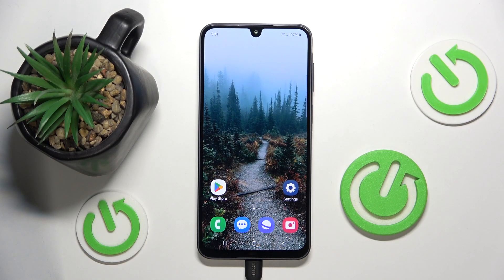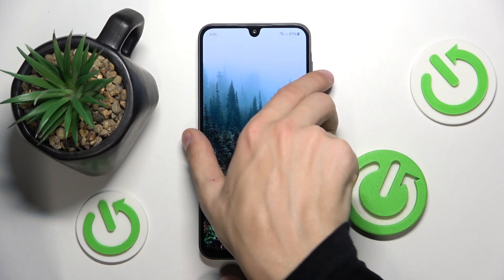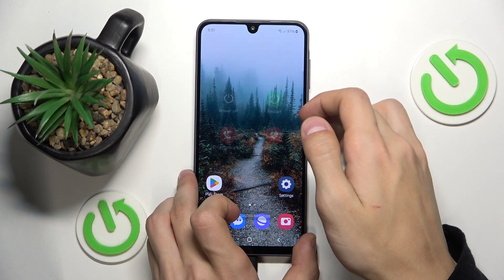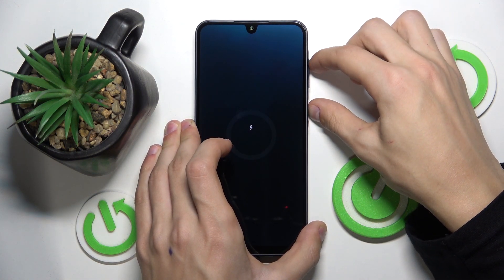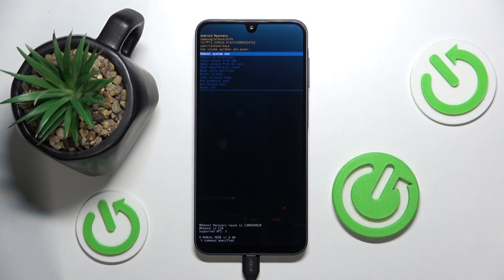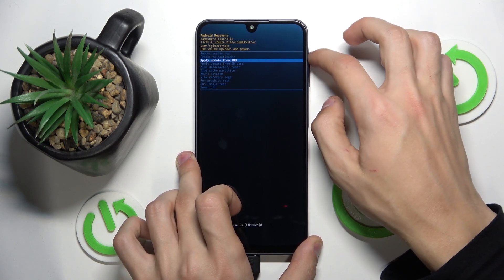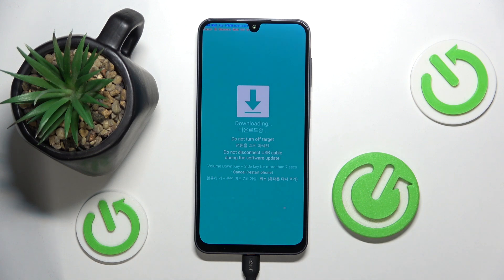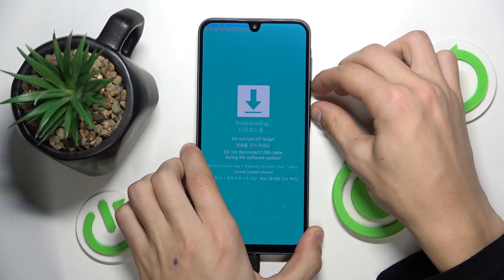How to Enter Bootloader Mode on SAMSUNG GALAXY A26 5G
Learn how to enter Bootloader Mode on your SAMSUNG GALAXY A26 5G. In this guide, we’ll show you the steps to access Bootloader Mode for troubleshooting, installing custom ROMs, or other advanced features.

Possible Questions You Might Have:

Why would I need to access Bootloader Mode on my SAMSUNG GALAXY A26 5G?
How can I exit Bootloader Mode on my SAMSUNG GALAXY A26 5G?
Does entering Bootloader Mode erase any data on my SAMSUNG GALAXY A26 5G?